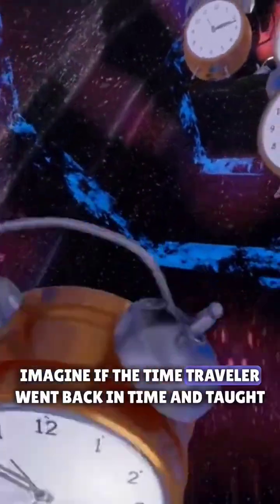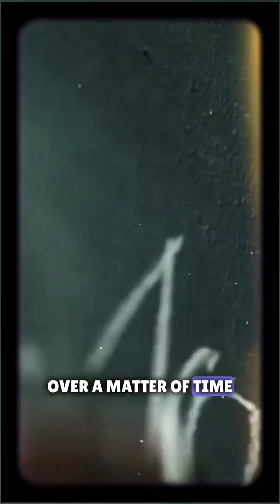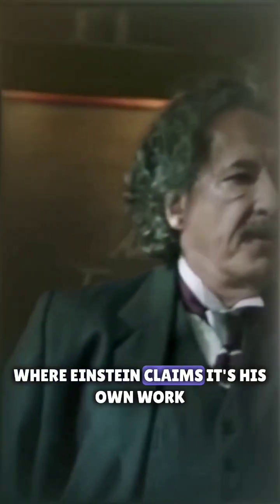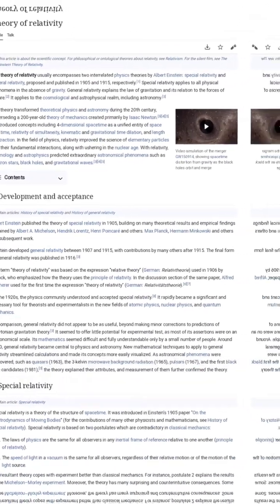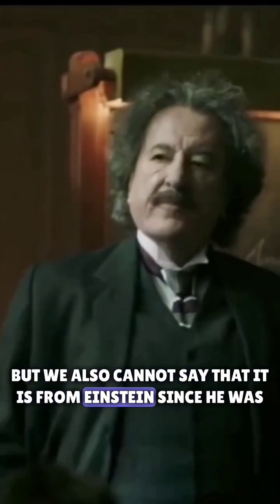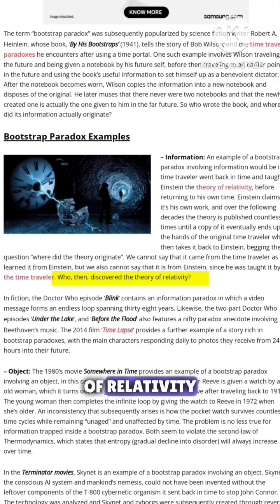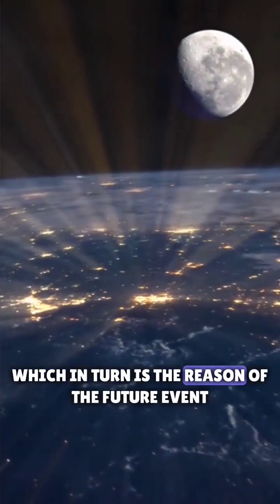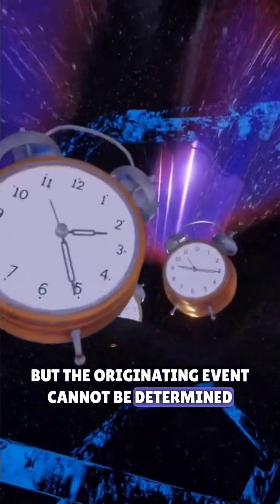Bootstrap Paradox Explained / Eng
The Bootstrap Paradox, also known as a causal loop, is a time travel paradox where an object or information is sent back in time, but its origin becomes unclear. It creates a loop without a clear beginning or end. For instance, imagine a person going back in time to give their favorite book to a famous author, who then publishes the book, and it becomes their favorite book, leading them to go back in time to give it to the author, and so on. The paradox raises questions about the origin of the object or information and challenges traditional notions of cause and effect.

Certainly! The Bootstrap Paradox is a fascinating concept that arises in the context of time travel and has been explored in various works of science fiction and theoretical physics. Here are some key points to delve deeper into the paradox:

1. Origin and Causality: The paradox revolves around the idea that an object, information, or even a person can be its own cause. There is no clear point of origin, as the item appears to exist in a never-ending causal loop.

2. No Original Creator: In a Bootstrap Paradox scenario, it becomes challenging to determine who or what originally created the object or information. It seems to have no initial source and perpetually exists through time.

3. Stable Time Loop: The paradox often results in a stable time loop, where the events loop back on themselves without causing any logical contradictions. The events continue to repeat indefinitely without any apparent beginning.

4. Temporal Consistency: For the Bootstrap Paradox to be internally consistent, the information or object must always be brought back from the future to the past, ensuring that the loop remains unbroken.

5. Examples in Fiction: The concept of the Bootstrap Paradox has been featured in various works of science fiction, such as "Predestination," "Interstellar," and episodes of "Doctor Who."

6. Theoretical Implications: In the realm of theoretical physics, the Bootstrap Paradox challenges our understanding of causality and the concept of free will. It raises questions about the nature of time, determinism, and the potential for closed timelike curves.

7. Resolution: Resolving the Bootstrap Paradox can be difficult, and different interpretations exist. Some theories suggest the existence of parallel universes or multiple timelines to account for the loop without causality contradictions.

While the Bootstrap Paradox is a captivating concept to explore in the realm of fiction and thought experiments, its occurrence in reality (if time travel were possible) remains a topic of active debate among physicists and philosophers. As of my last update in September 2021, no confirmed evidence of time travel or causal loops exists.

theory of relativity